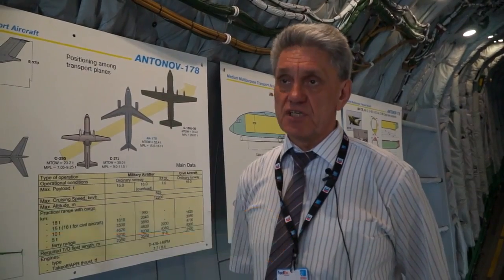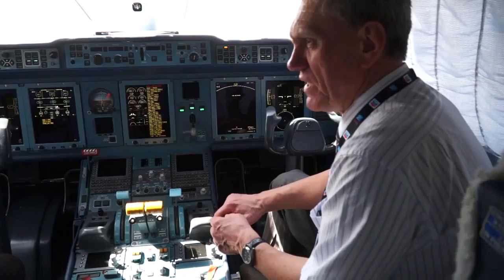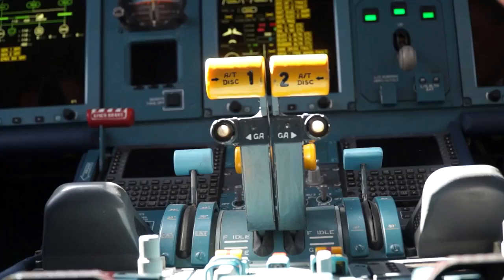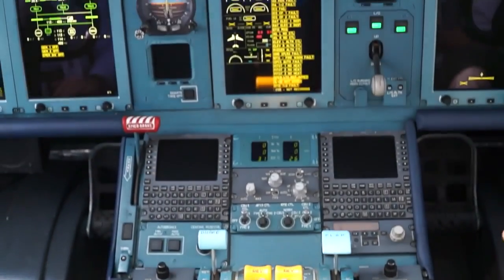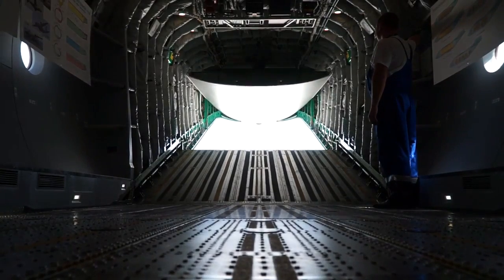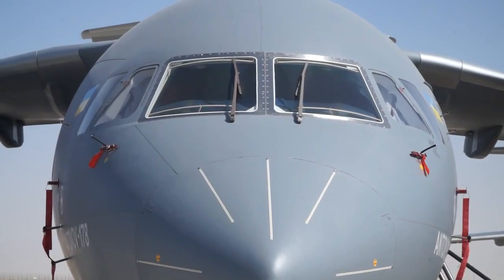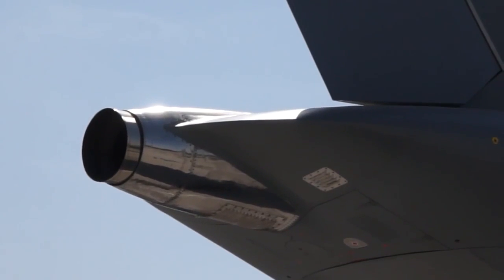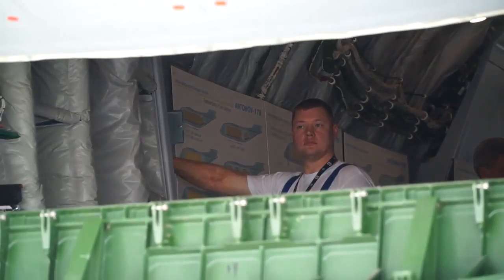Dubai Airshow 2015 Day 3 Antonov An-178 DefenseWebTV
Ан-178 — український близькомагістральний транспортний турбореактивний літак, розроблений ДП «Антонов» на базі пасажирського Ан-158 (Ан-148-200).
Перший політ здійснив 7 травня 2015.

Ан-178 має прийти на заміну транспортних літаків попереднього покоління Ан-12, Ан-26 та Ан-32. Нова машина обладнана аналогічною як і в сім'ї Ан-148 авіонікою та двигунами Д-436-148ФМ. Виробництво літака планується організувати на Серійному заводі «Антонов», також розглядаються варіанти ліцензійного виробництва за кордоном.

Ан-178 — середній транспортний літак вантажопідйомністю 15-18 тонн, (два стандартних морських контейнери). Його швидкість становить 825 км/год, висота польоту — 12 км, дальність польоту — 5,5 тис. км. Літак може сідати і злітати з будь-яких аеродромів, у тому числі з ґрунтовим покриттям, що робить його придатним і для оборони.

The Antonov An-178 (Ukrainian: Антонов Ан-178) is a short-range medium-airlift transport aircraft designed by the Ukrainian Antonov company and based on the Antonov An-158 (An-148-200). It was announced on 5 February 2010, rolled out on 16 April 2015 and the first flight was on 7 May 2015.

The An-178 is proposed to replace outdated aircraft like the Antonov An-12, Antonov An-26 and Antonov An-32. The aircraft will have avionics suite similar to the An-148, and will use Progress D-436-148FM engines.